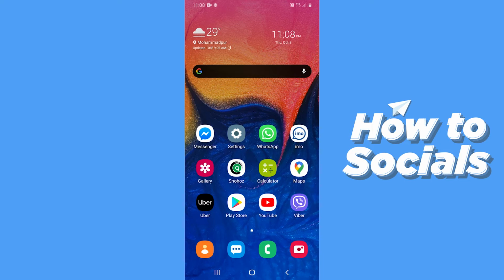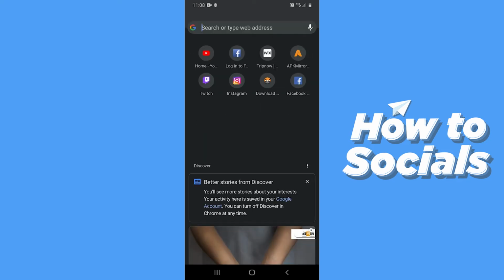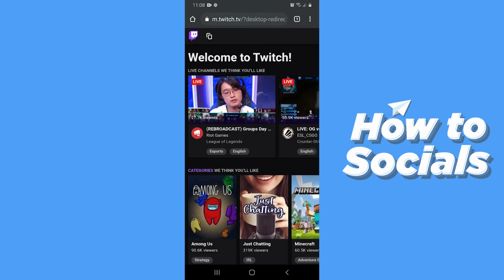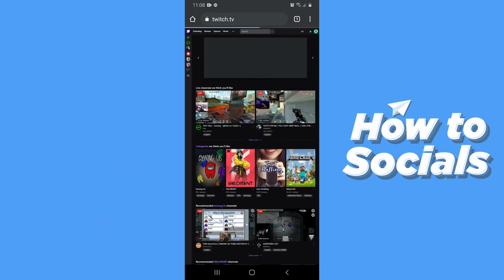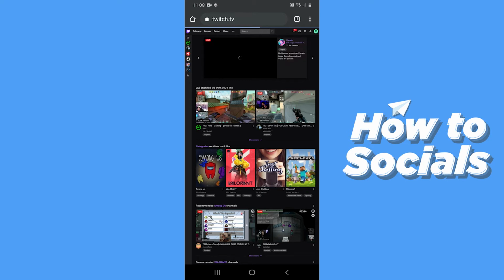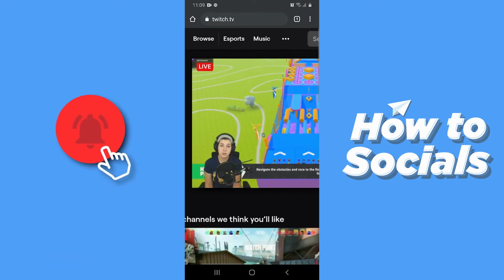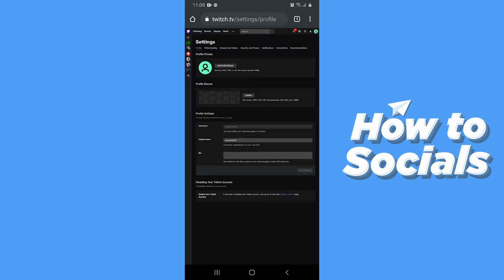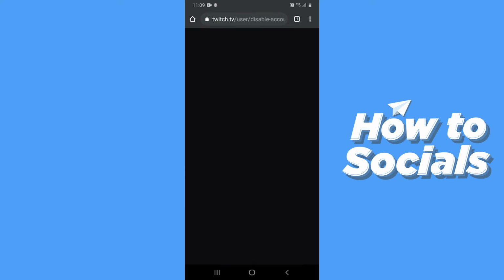How to Delete Twitch Account on Android IOS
Want to leave the streaming scene? In this video, I show you how to delete a Twitch account on your Android device or iOS device.